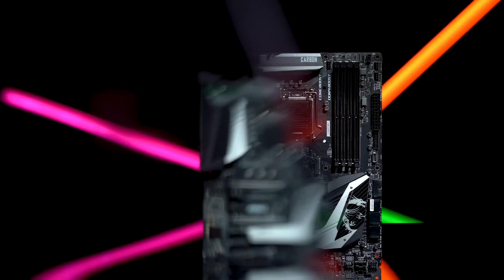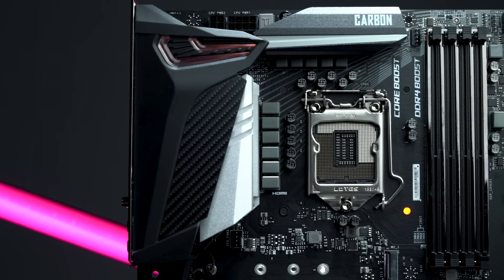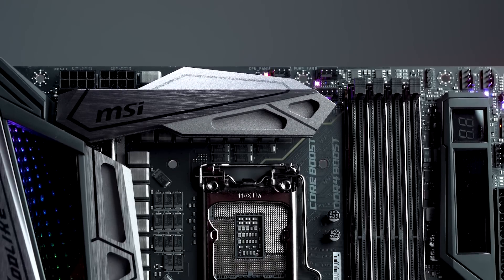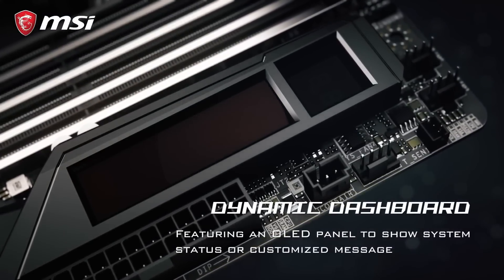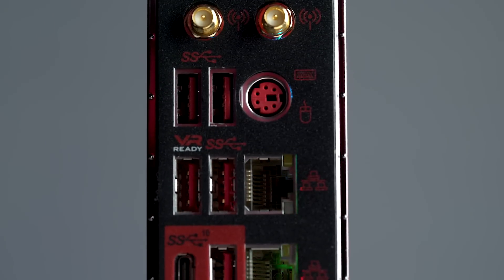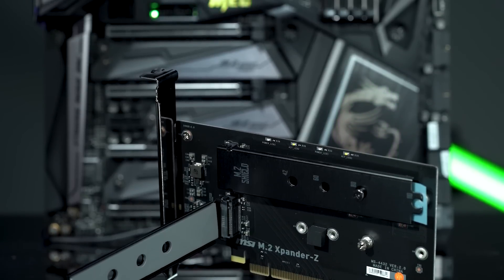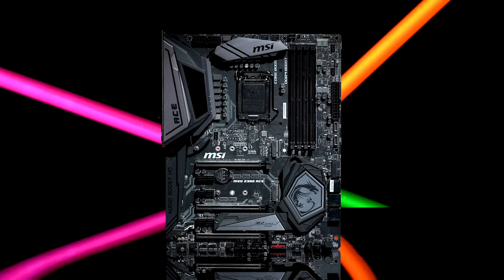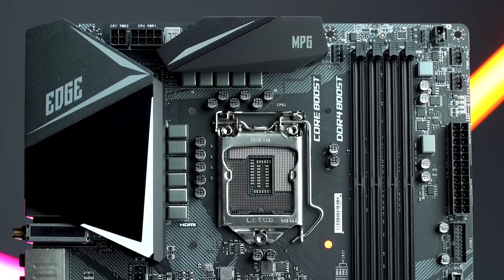Newegg Insider: MSI’s new Z390 Motherboards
MSI is pulling out all the stops for Intel’s 9th Gen CPUs, and releasing a new line of high-end boards for the new chip. From the colorful and feature rich MEG Godlike to the Gaming Pro Carbon, MSI is pushing the limits of what modern motherboards are capable of.